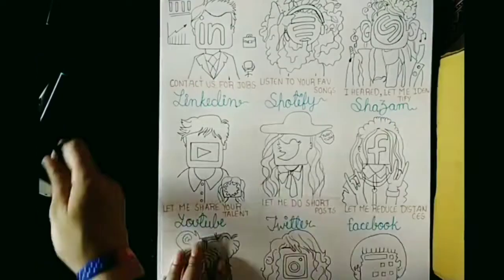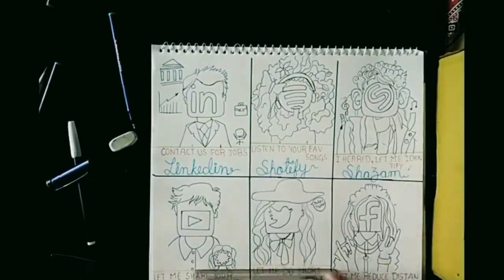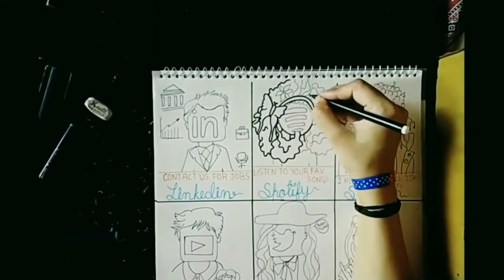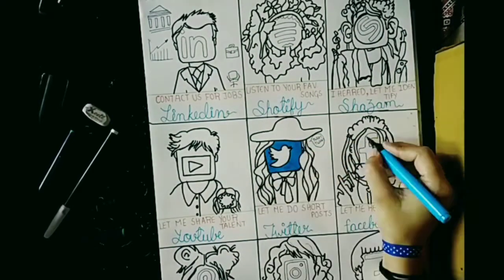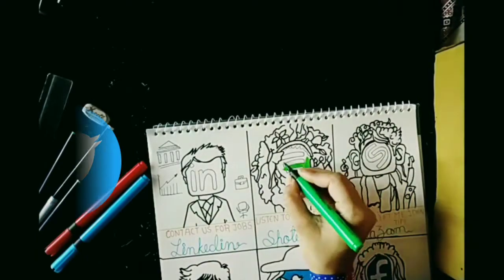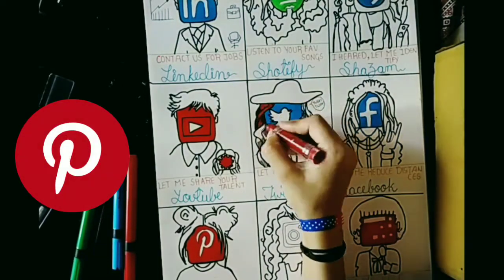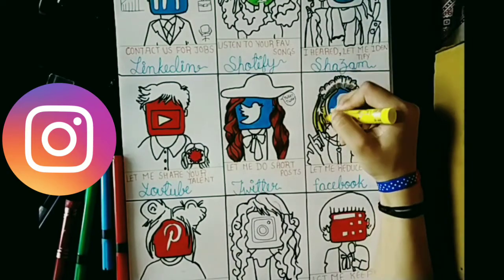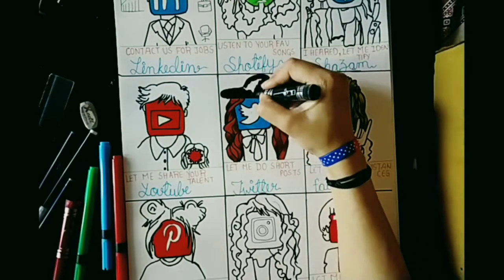what If apps would human /drawing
In my this video I will present you different apps characters  in human avatar, such apps are Twitter, Facebook, Instagram, YouTube, Pinterest, shazam, Spotify and LinkedIn,.

colours - camlin brush pens
pencils- doms, natraj and upsara

# freakish art
art for everyone
versatile art